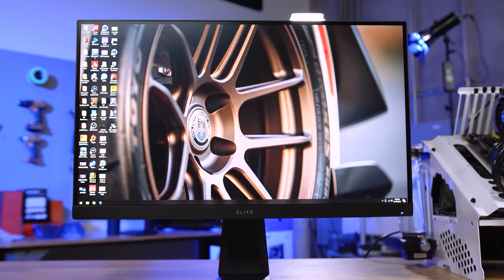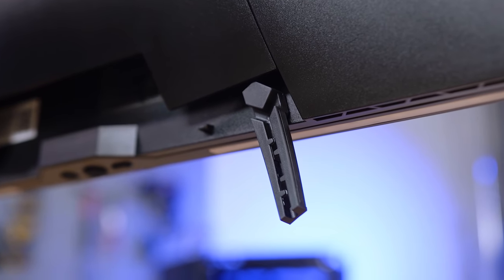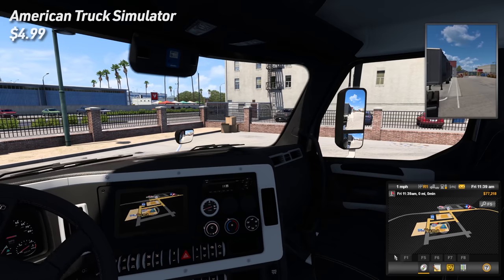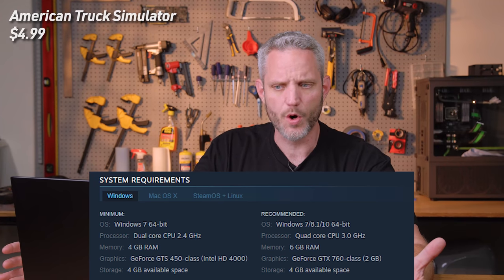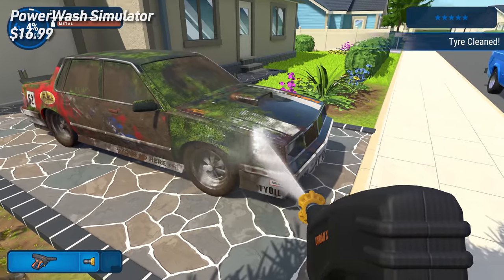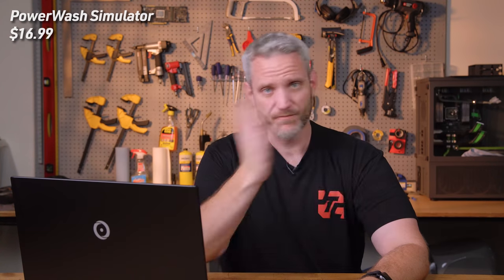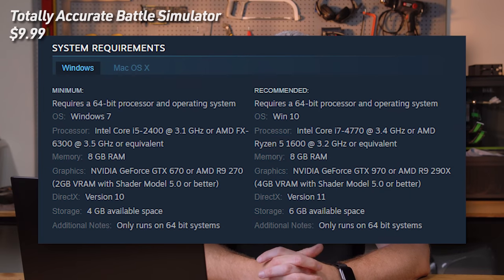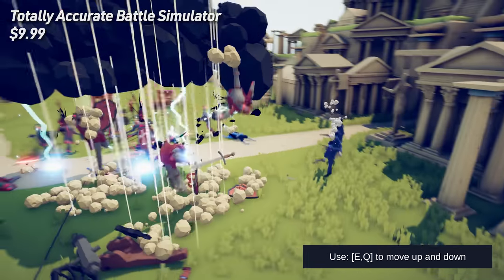Cheap and FUN games that even a potato can run! Must have games!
Last Chance for the Size Matters Merch Once its gone, its GONE!!